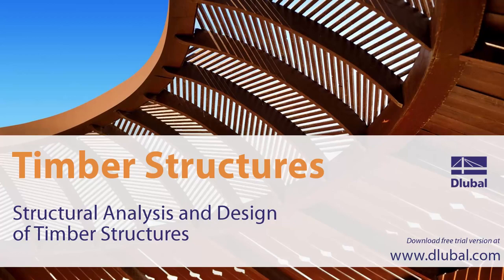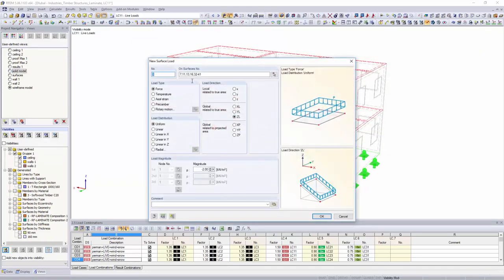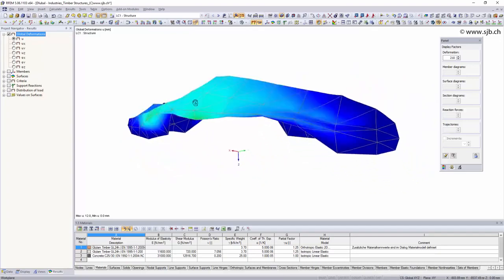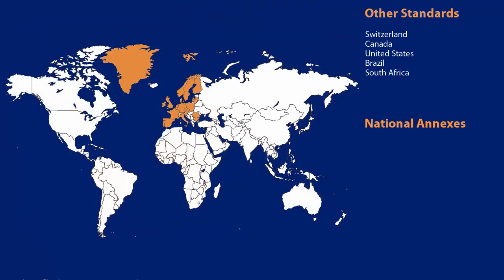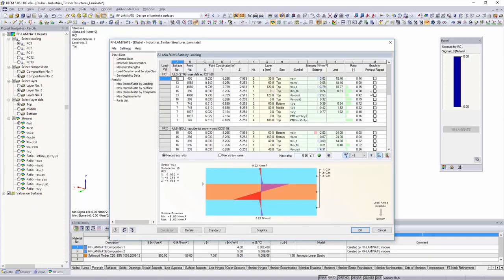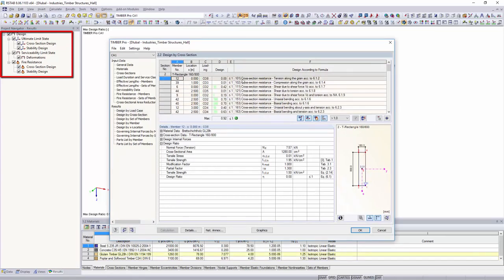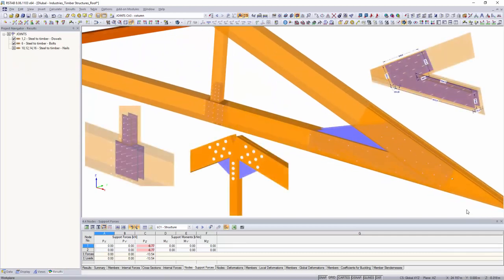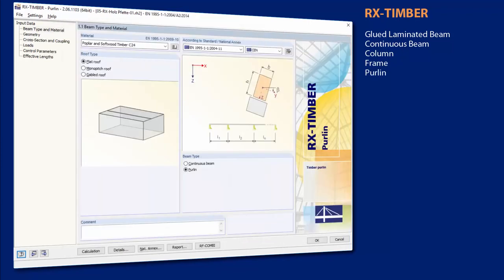[EN] 木结构设计与计算 | Dlubal Software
结构分析程序RSTAB和RFEM非常适用于二维或三维木结构的结构分析和设计，例如 梁，连续梁，框架，桁架，胶合层压梁，木结构夹心板，木结构房屋，桥梁，塔架。

你喜欢这个视频吗？或者您有其他想法？
► 然后我们期待您对此视频的评论和点赞。

充分利用我们的免费技术支持。 您有任何疑问吗？